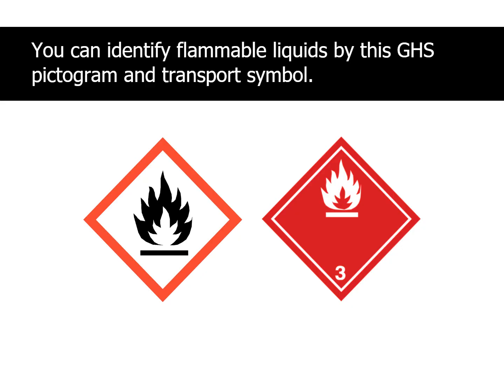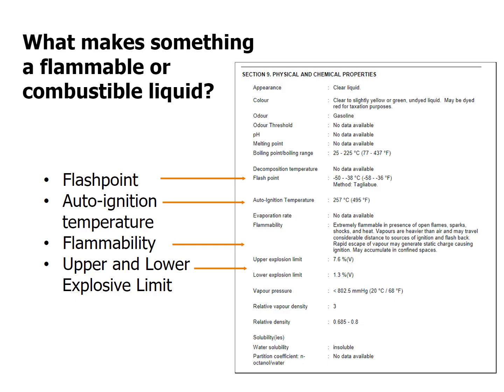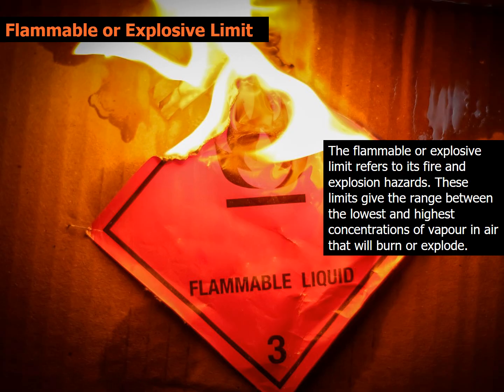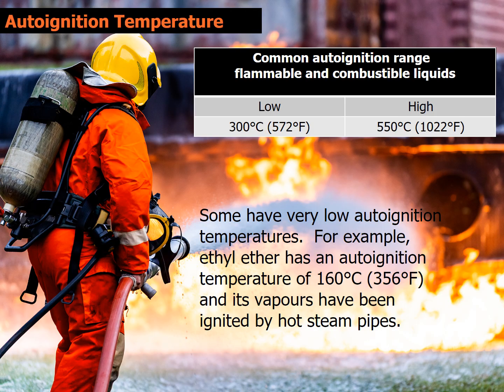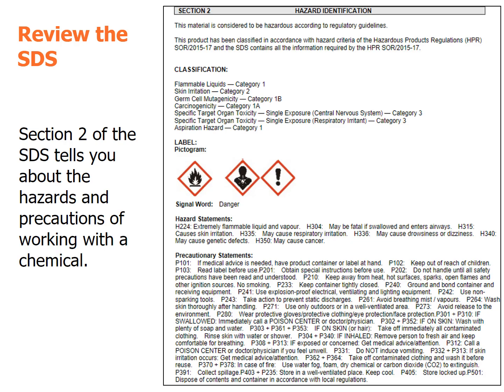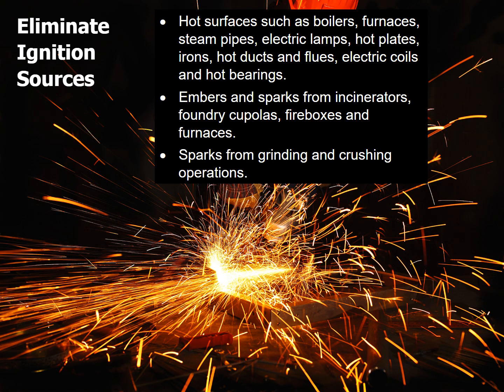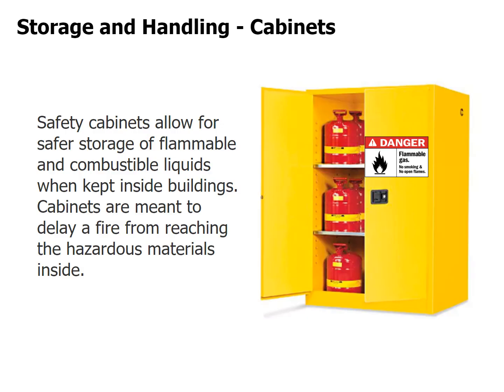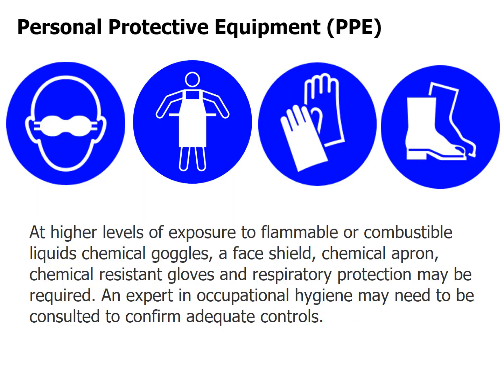What are Flammable and Combustible Liquids?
Flammable and combustible liquids are substances that produce ignitable vapors, with the primary difference being the temperature at which they can ignite (their flash point). They pose significant fire, explosion, and health hazards, which is why extreme caution is necessary. Learn more about working with these liquids in this video and the precautions required to stay safe.